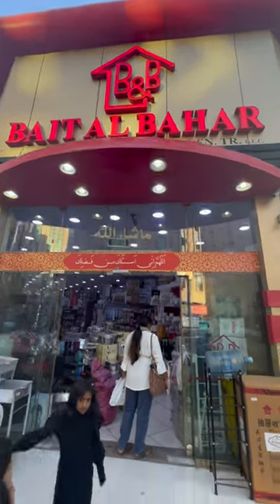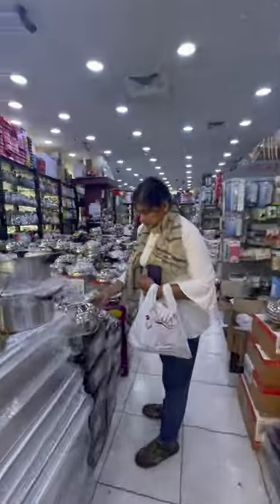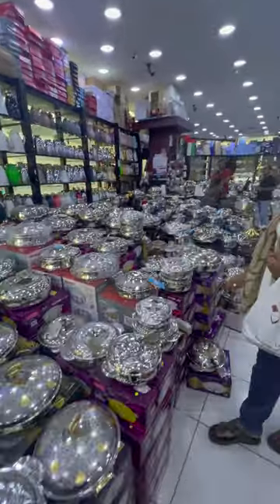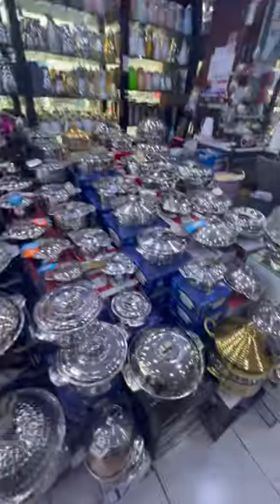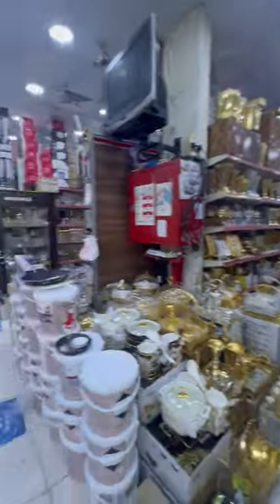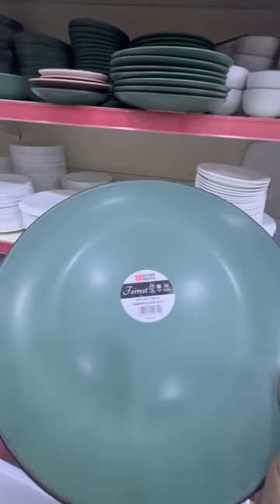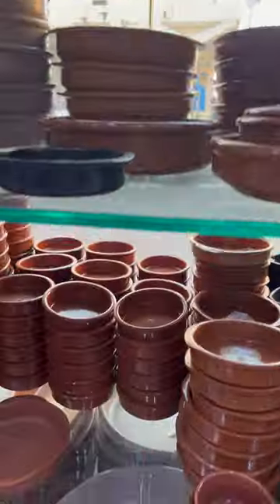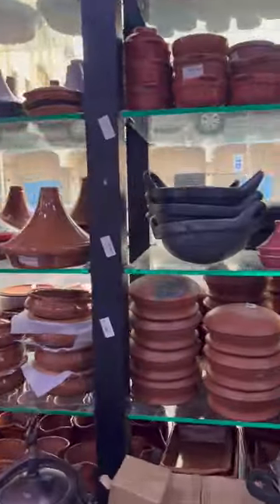Discover budgetfriendly Kitchen utencils shop in Sharjah!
Looking to stock your kitchen without breaking the bank? Head to Sharjah's hidden gem for unbelievably cheap pots, pans, spatulas, and everything in between! In this short video, we explore this amazing spot and show you the kind of deals you can find. Location revealed!
In today's video, join me on a culinary adventure as we explore a hidden gem in Sharjah – a shop filled with incredible kitchen utensils at unbeatable prices! From traditional clay pots to modern non-stick wonders, this place has everything you need to stock your kitchen in style. Plus, we'll uncover a treasure trove of gadgets and accessories to take your cooking game to the next level. Trust me, you won't want to miss out on these fantastic deals! Check the pinned comment for the location, and let's embark on a shopping spree together! 🛒✨

Ginger capsicum youtube channel.